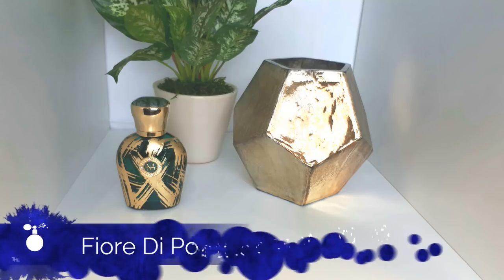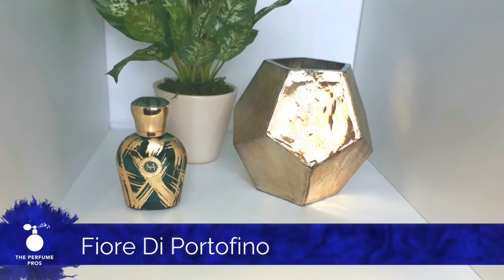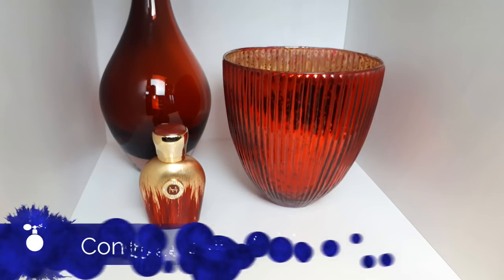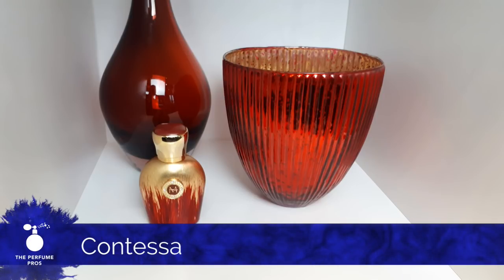New Moresque Fragrances | Review | The Perfume Pros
This week we are sharing two Moresque fragrances that are new to us in the UK. Have your tried Moresque?